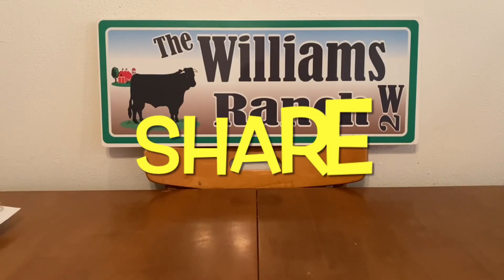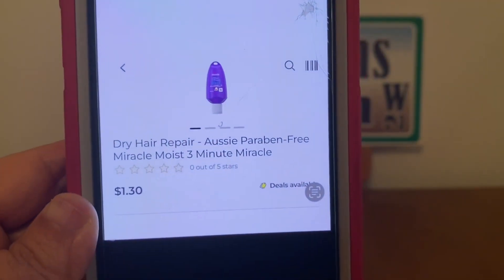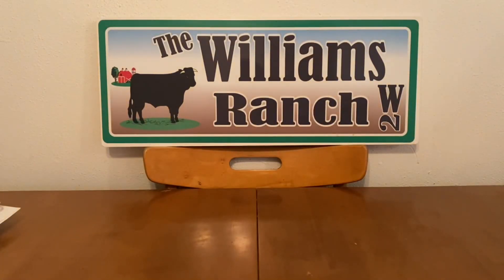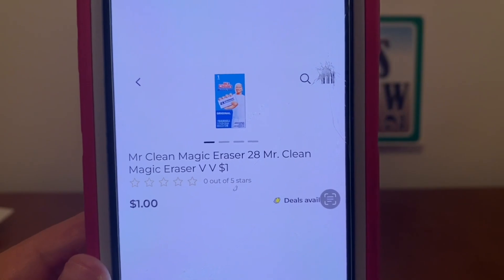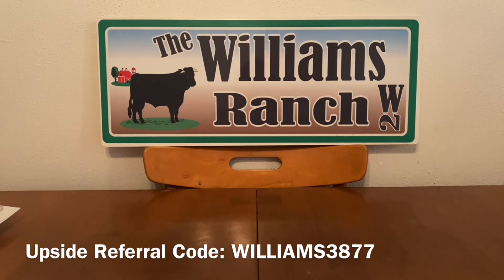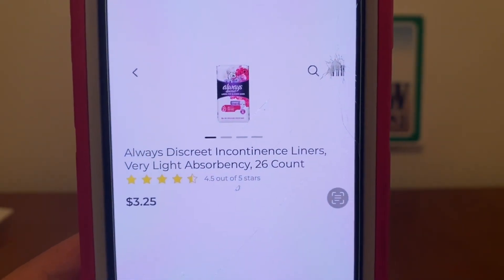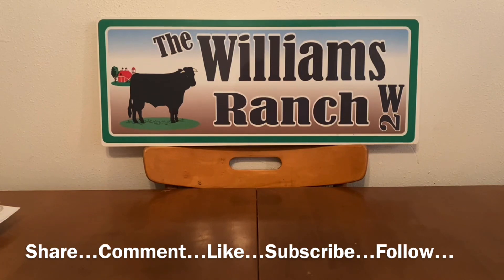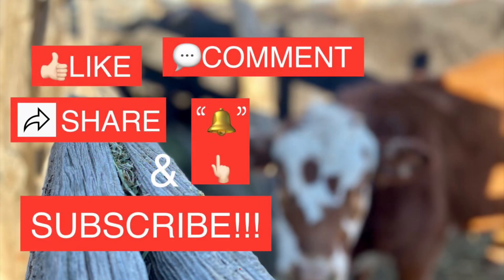2022#664🤑Dollar General Couponing 🤑GLITCH LIST‼️Part-1🔥Must Watch👀